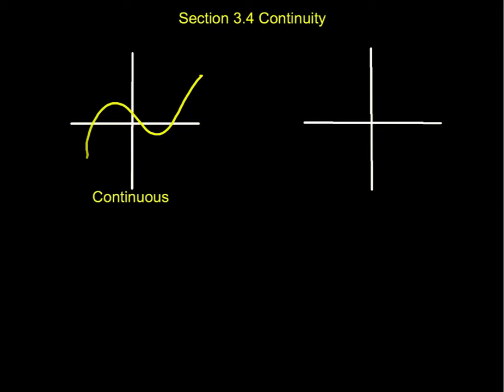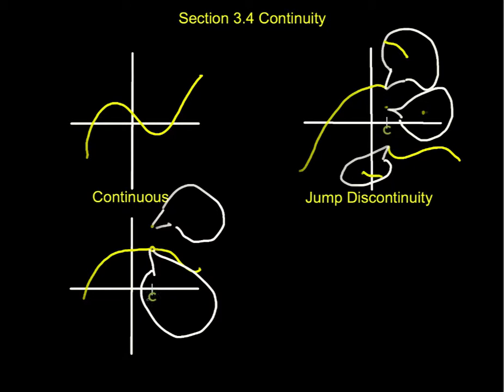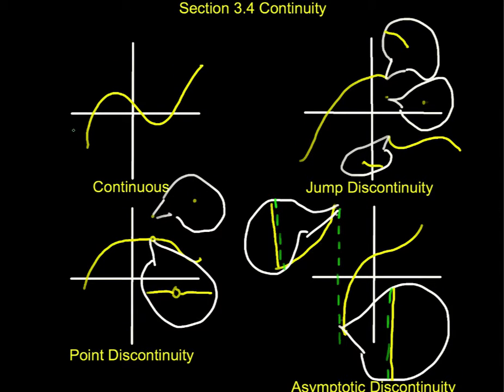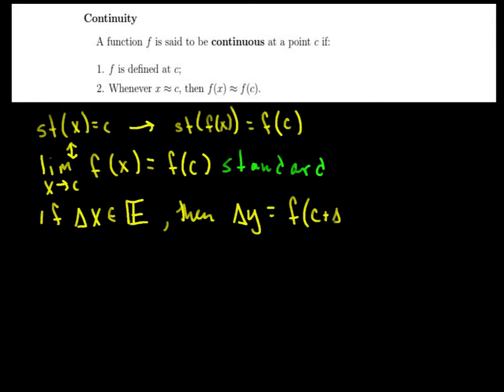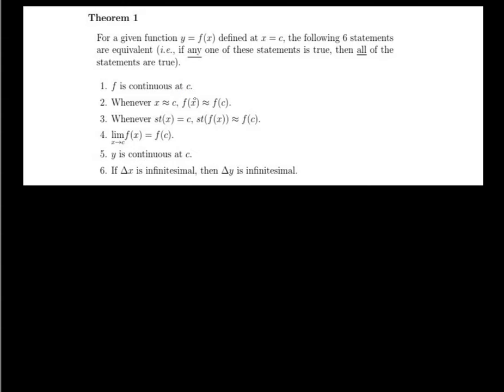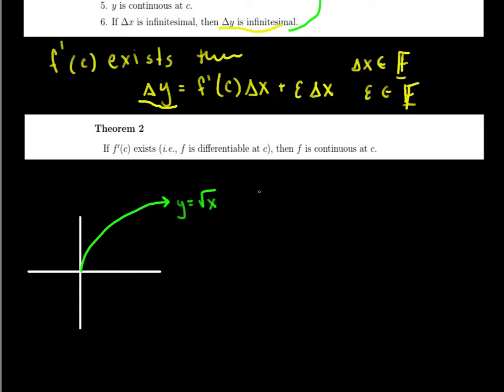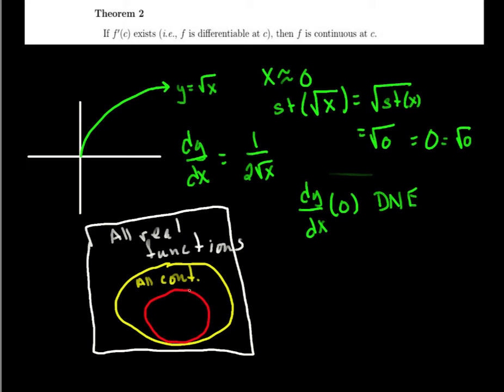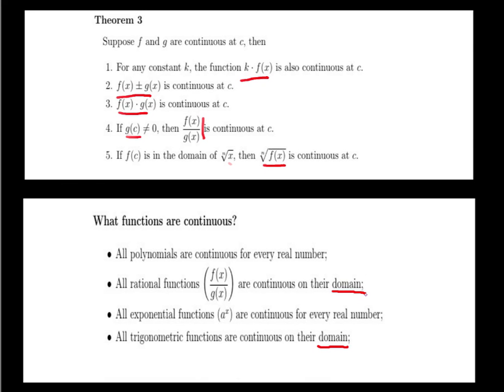Continuity (Section 3.4) Pt 1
We introduce the conept of continuity, formally define the idea, and introduce several related theorems.